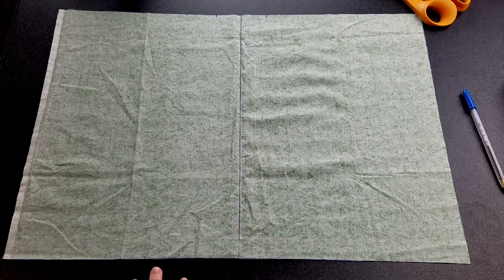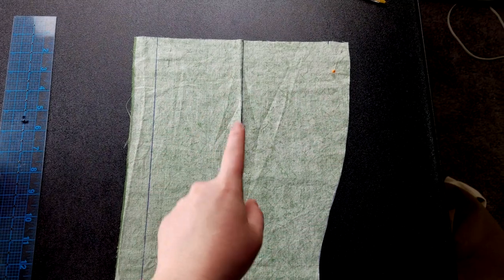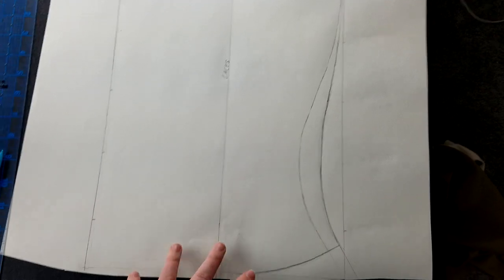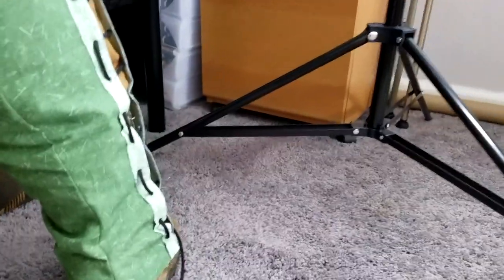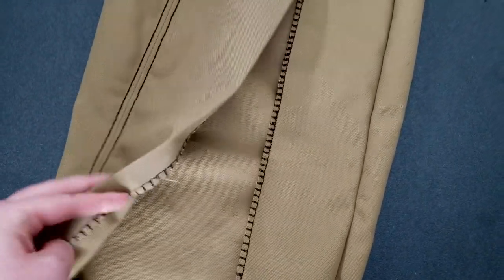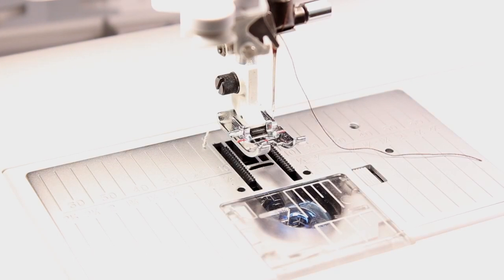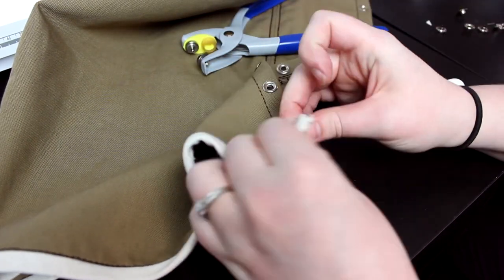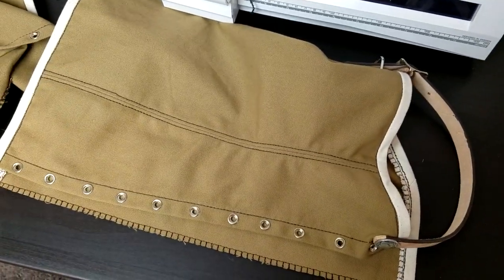Making WW2 Gaiters | Historical Boot Cover DIY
Today, I'm making some WW2-inspired gaiters. If you've never heard of gaiters, they're basically boot covers. This look was also common during WW1. While these aren't historically accurate, I think they definitely look the part for a costume or a cosplay. I think it would be an easy job to change the laces to zippers or buttons for easier access. I think this proces could be easily adapted to make regular boot covers, spats, or half chaps. BTW, my roommate ended up winning best group costume at his job. In case you can't tell, he was a safari hunter and everybody else was animals. Not exactly a WW2 costume, but he wanted to be able to reuse these boot covers for various costumes and cosplays he wants to do in the future.

Camera: Canon Rebel T3i